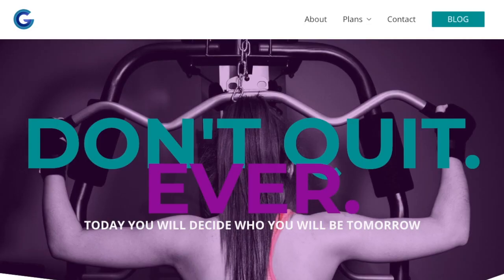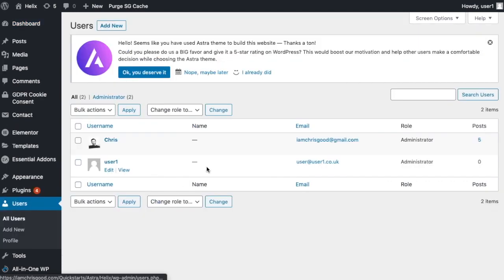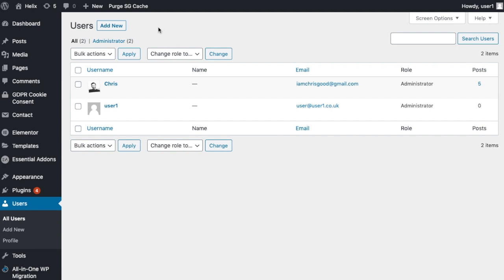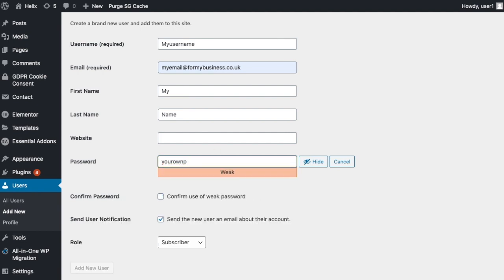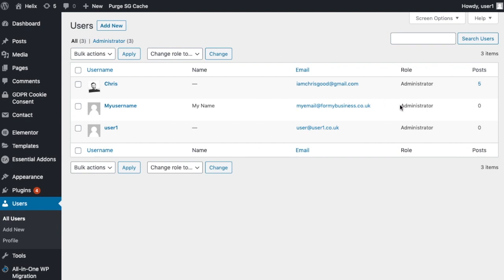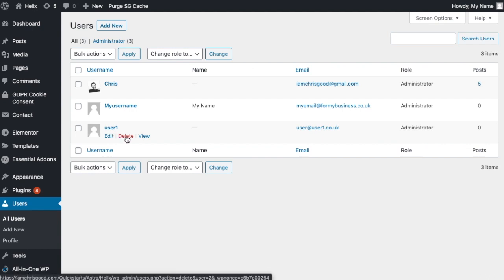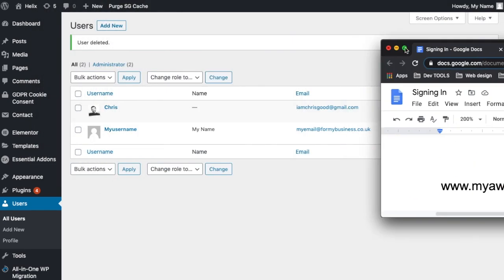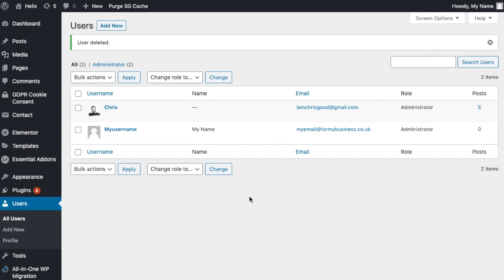Sign into Wordpress and add or delete users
for more tutorials and your FREE WORDPRESS WEBSITE!